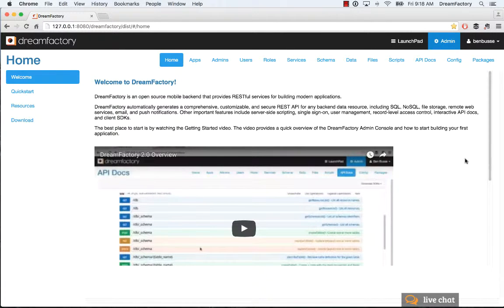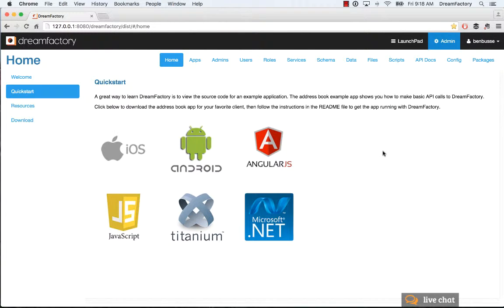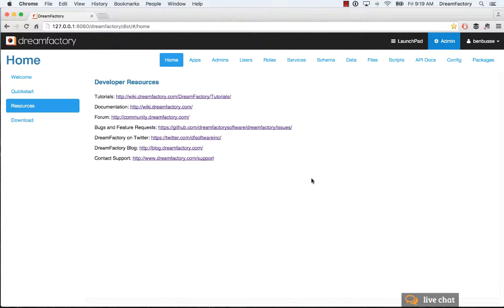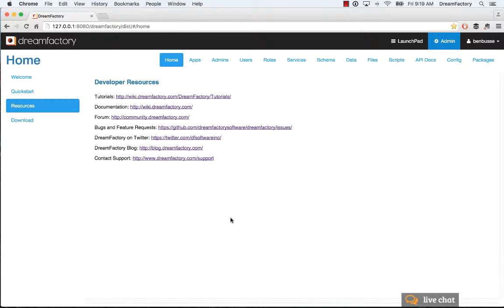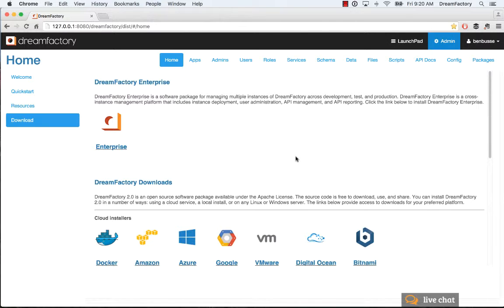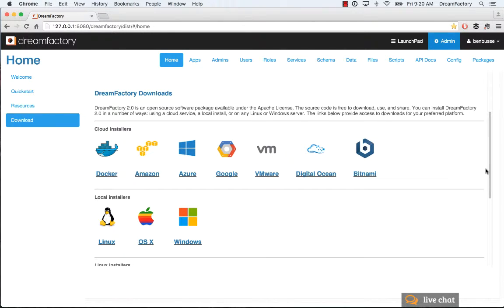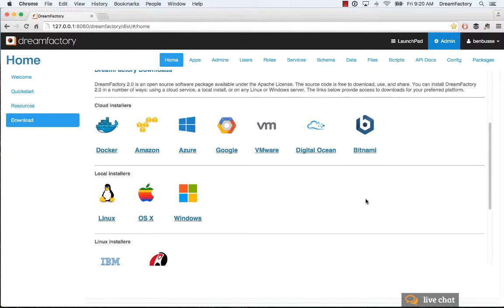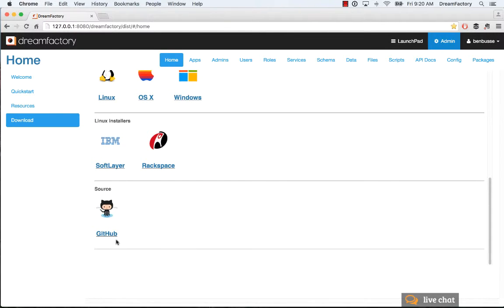DreamFactory Admin Console: How to Use the Home Tab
This tutorial provides a short overview of the Home tab in the DreamFactory Admin Console.